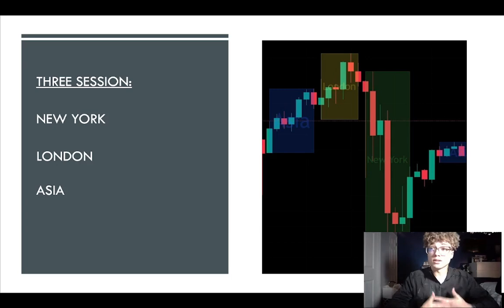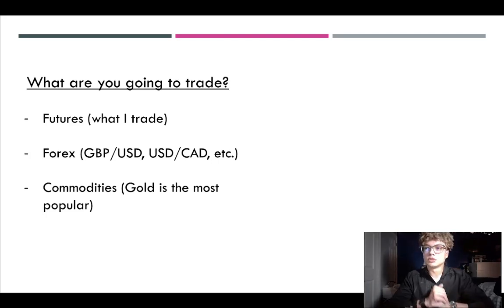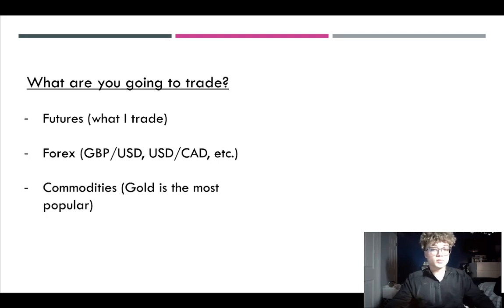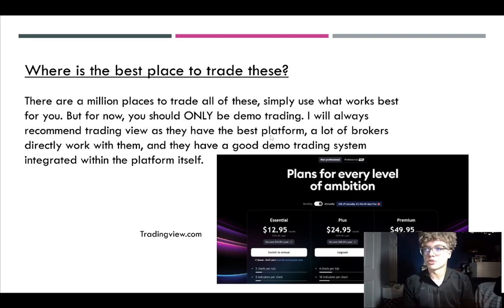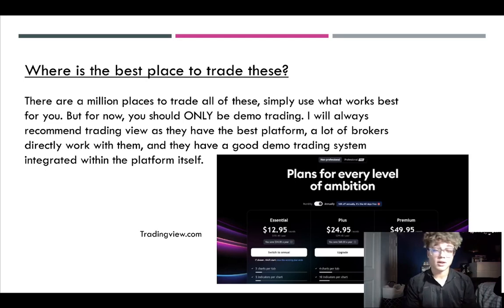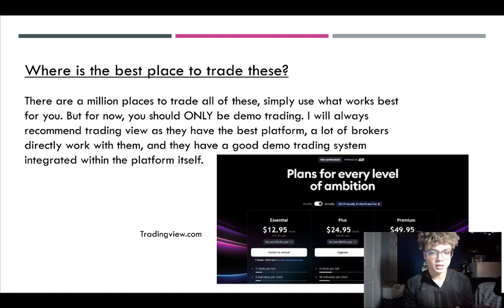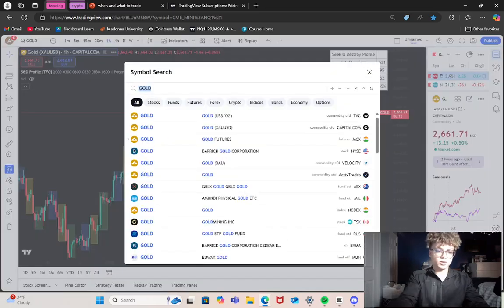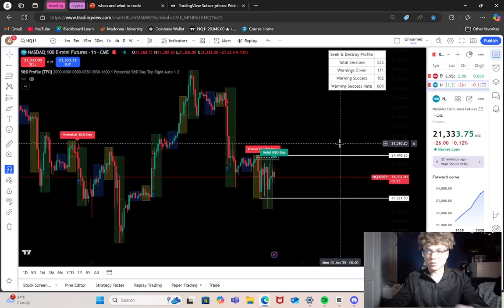Trading 101 day 16: What and when to trade.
It's super important to know what pair you are going to trade and when you are going to trade that pair. That is why I made a video dedicated to this so you know what is best to trade for you and what time would work best for you.